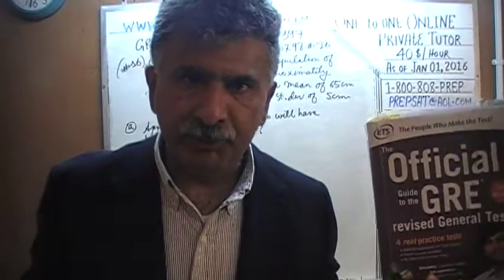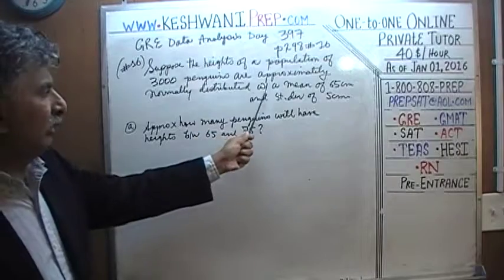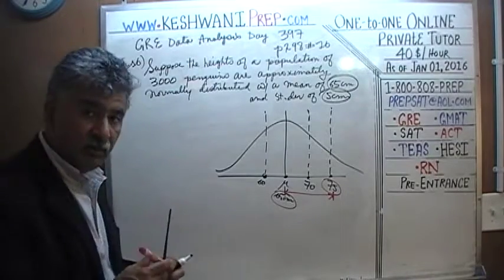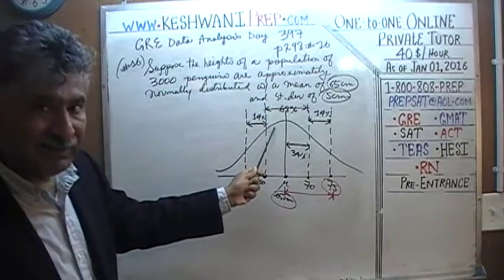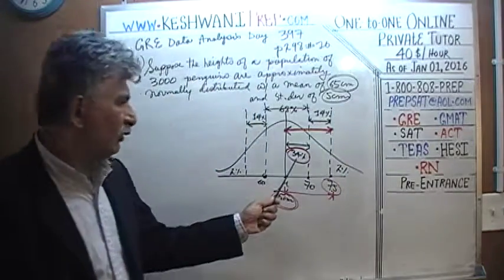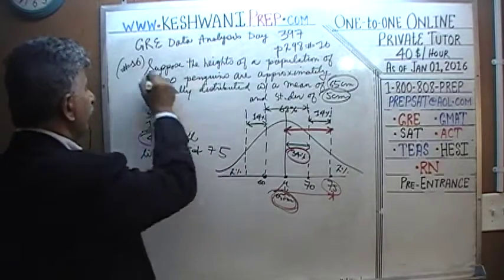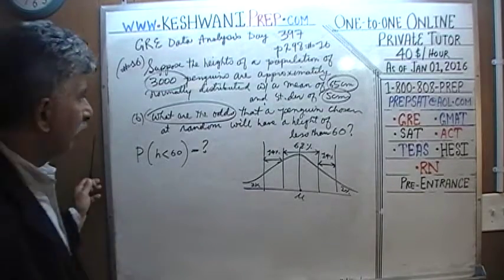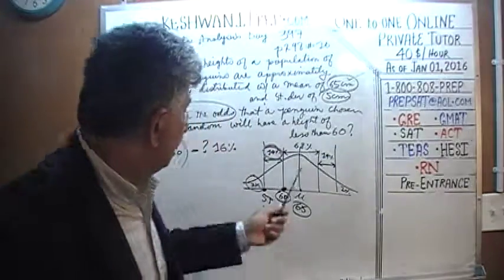GRE Data Analysis Day 397 p298 - Standard Deviation - Online Prep Tutor GMAT, TEAS, HESI RN Nursing